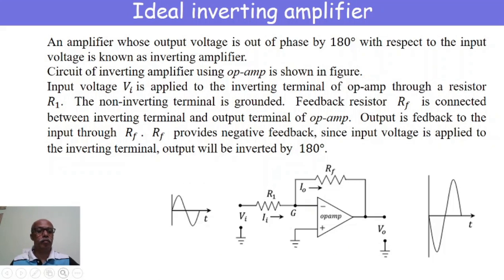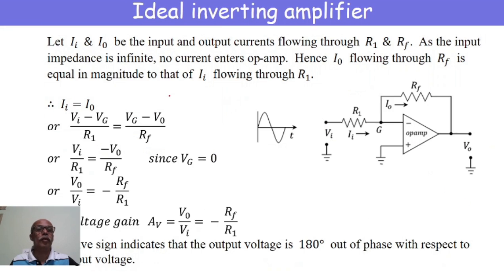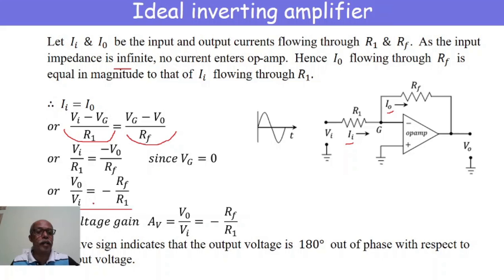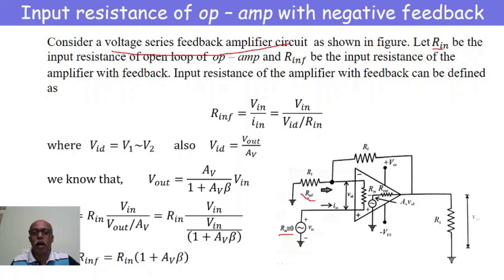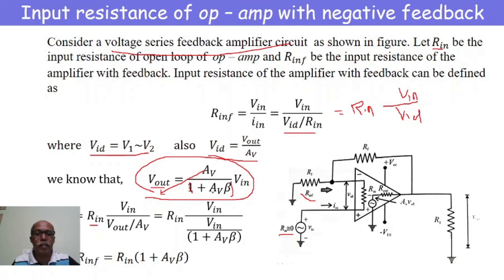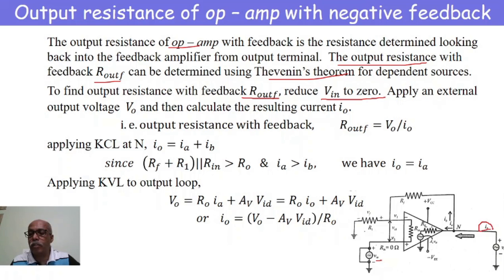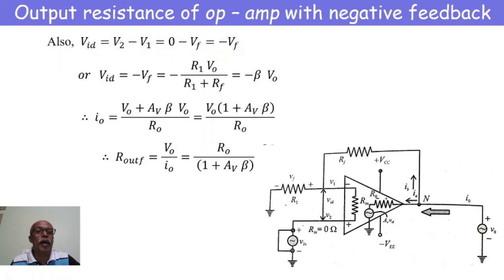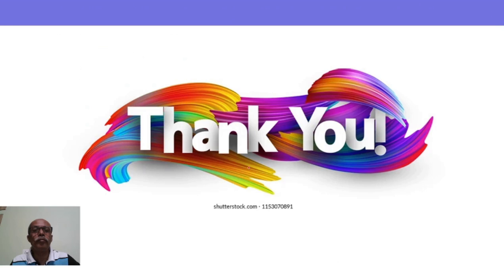3 Ideal Inverting Amplifier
Ideal inverting amplifier, Input resistance of op-amp with negative feedback, Output resistance of the op-amp with negative feedback.